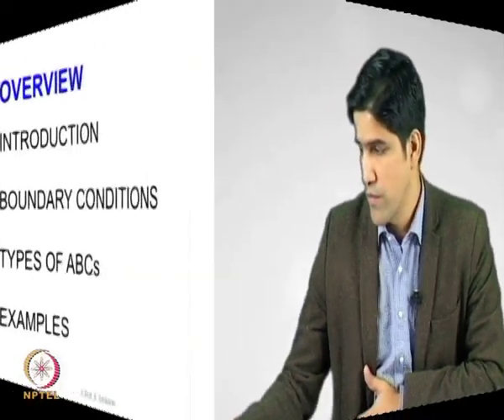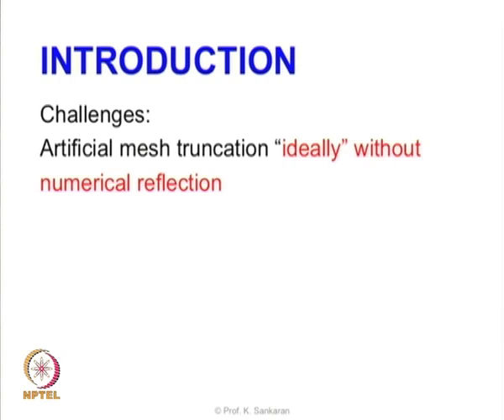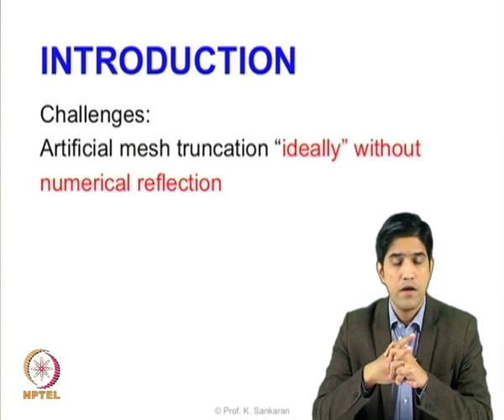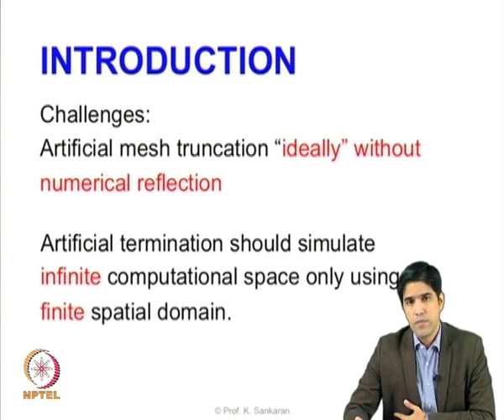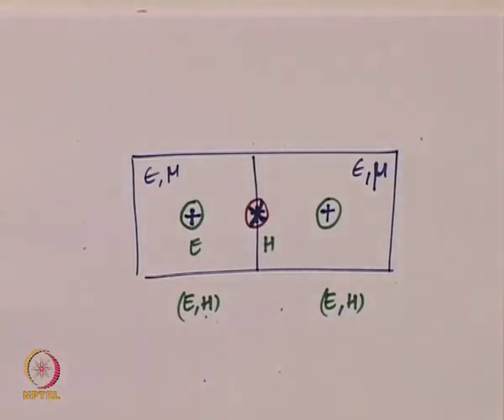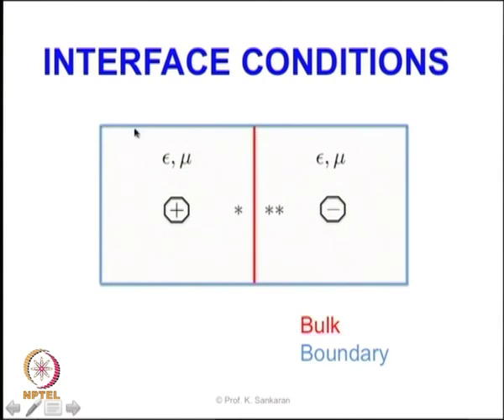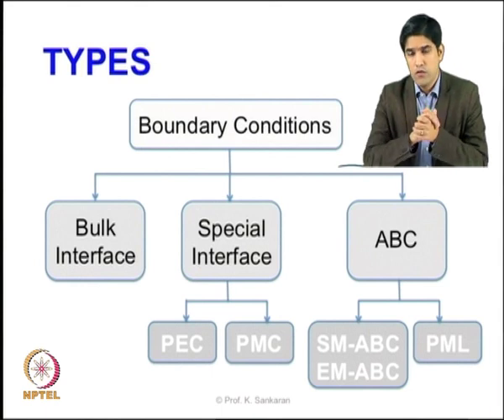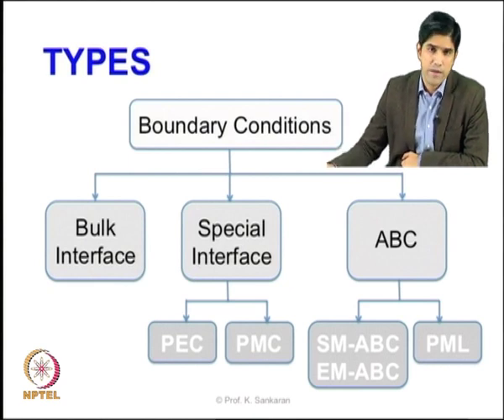Lecture 9 : Boundary Conditions